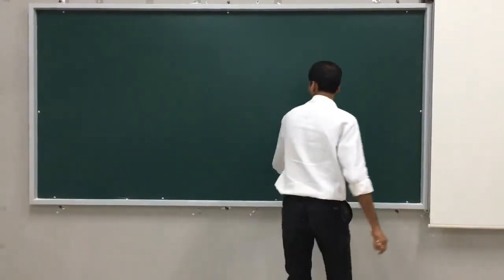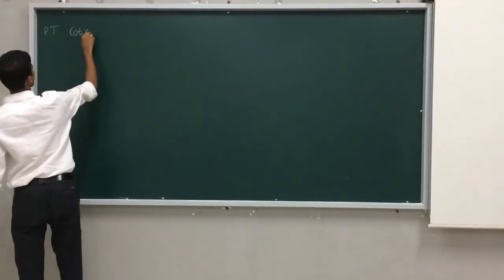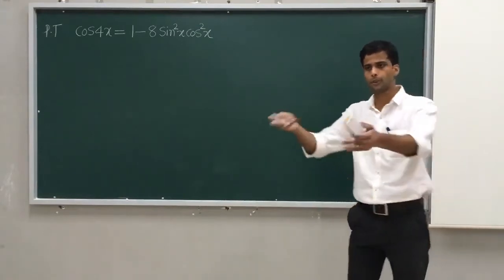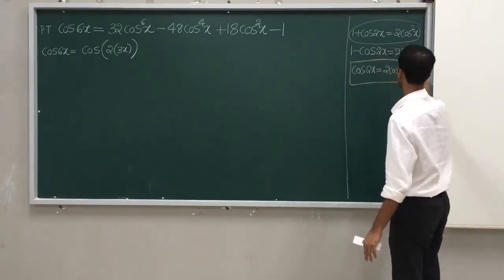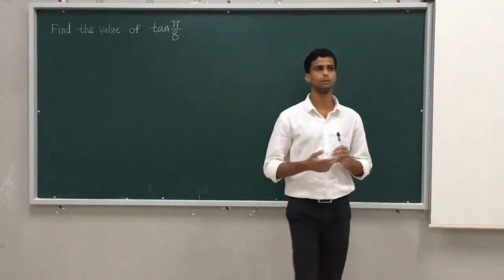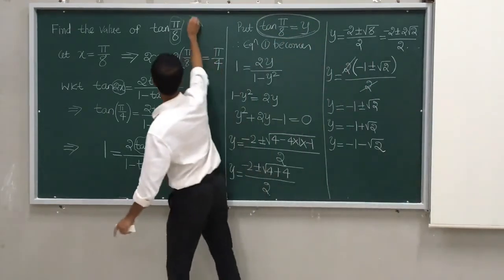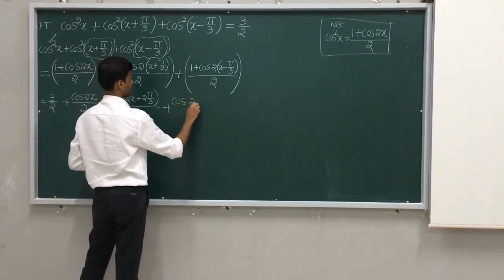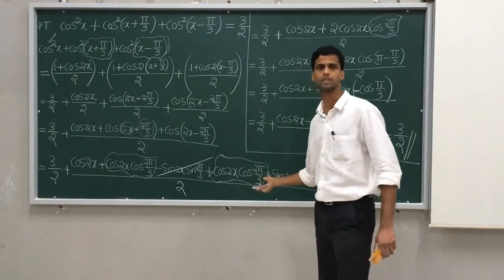Trigonometric Functions Lecture 10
In this video we will continue with few more good problems on identities from NCERT